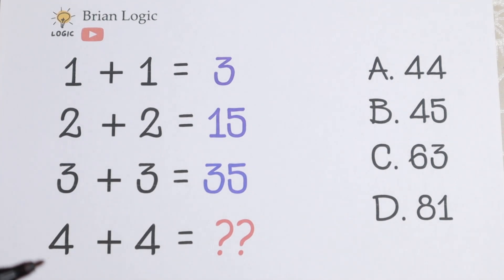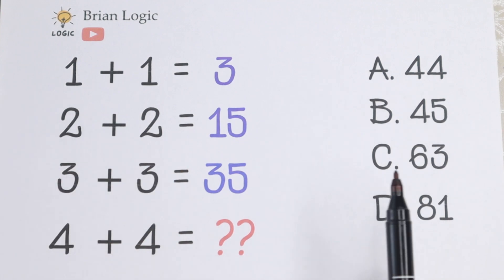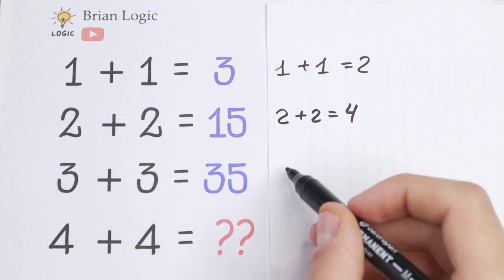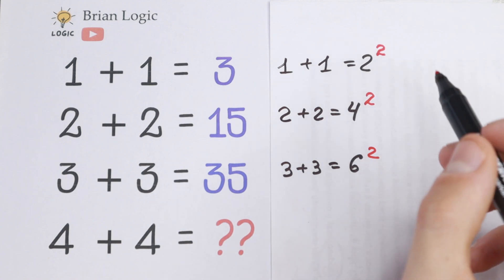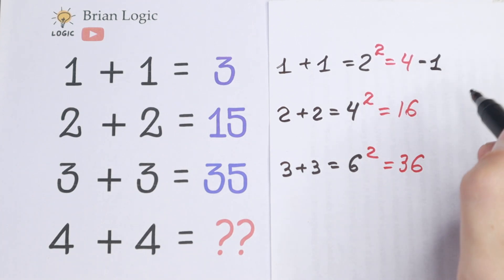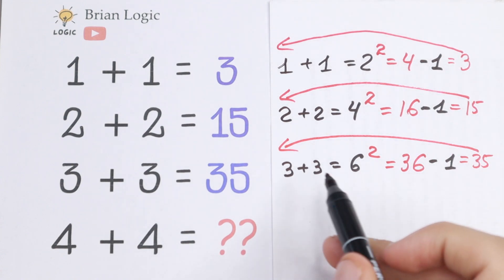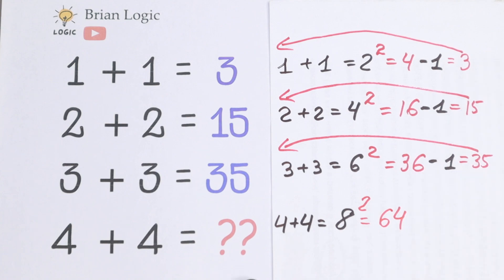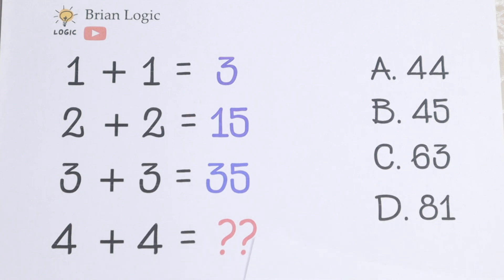"Only 1 In 100 Can Solve" 🔥 Viral IQ Test Step-by-step Explanation.Test Your Brain Power😱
More interesting IQ Tests every day!